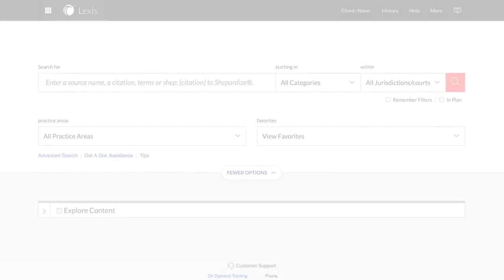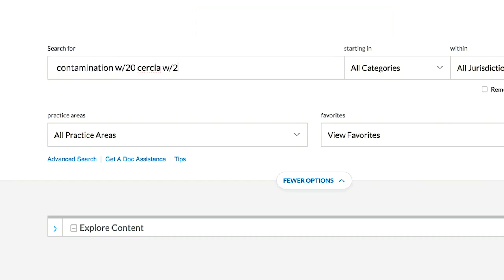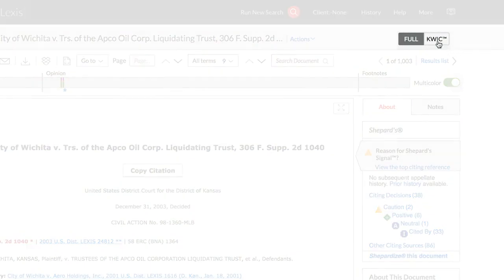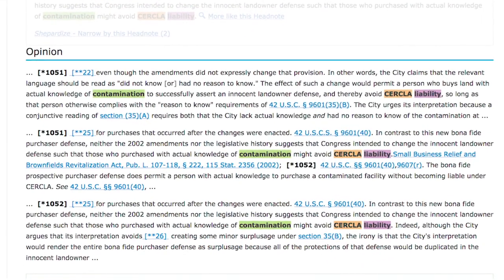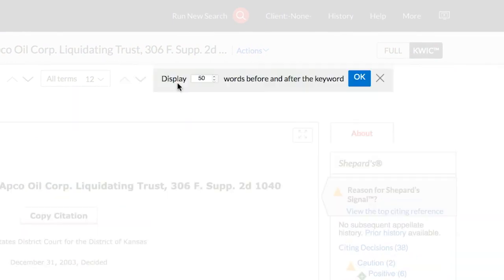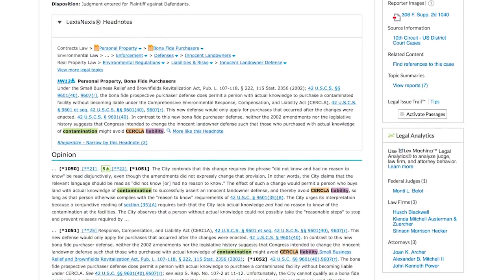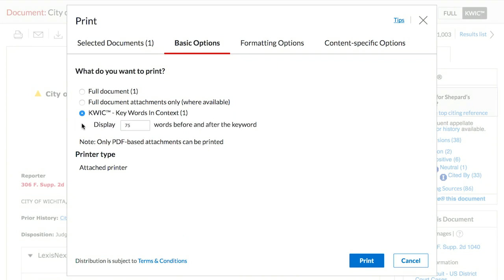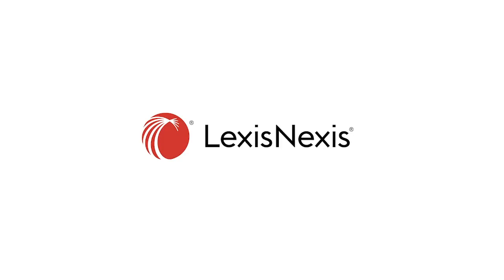Key Words in Context View on Lexis®